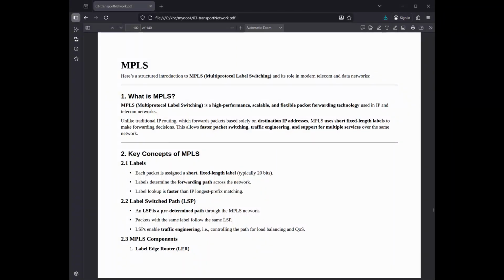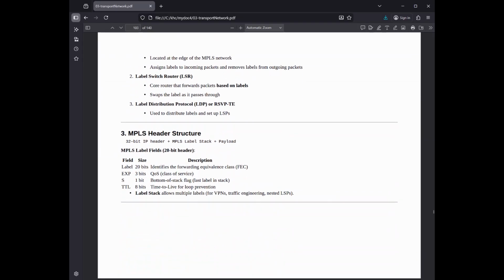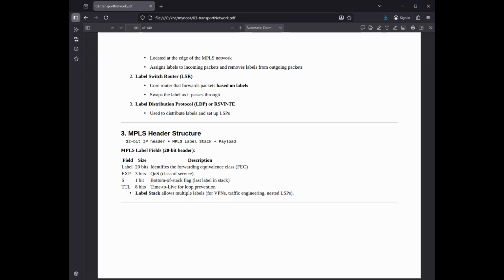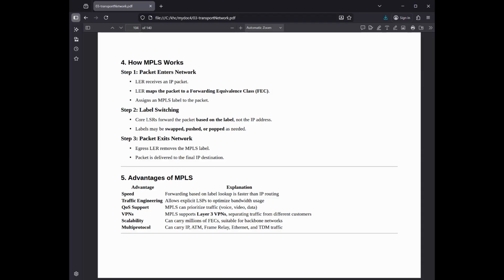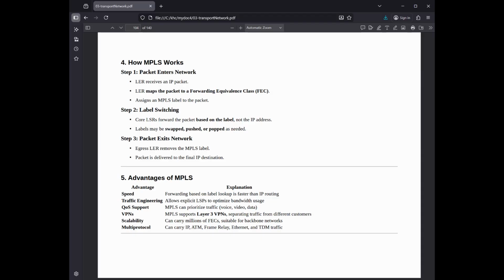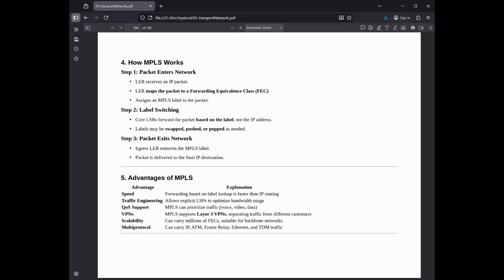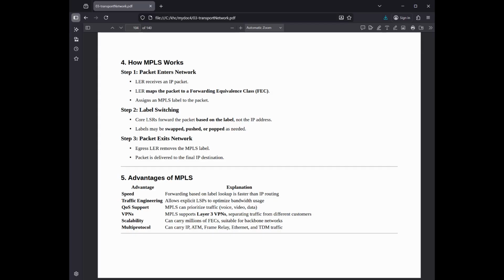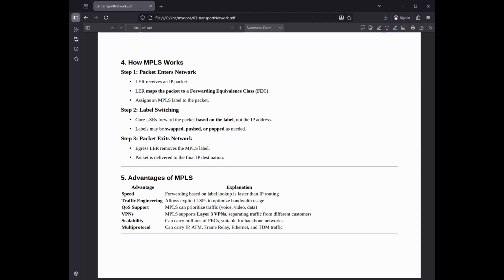14 Transport Network - MPLS (Multiprotocol Label Switching) - 1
LER (Label Edge Router)
LSR (Label Switching Router)
LSP (Label Switched Path)
FEC (Forwarding Equivalence Class)
MPLS Header Structure